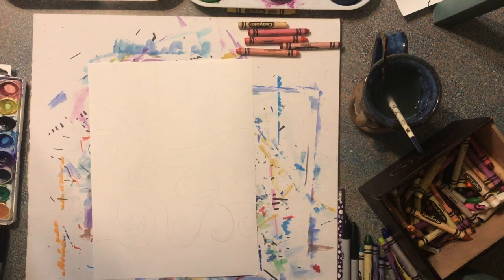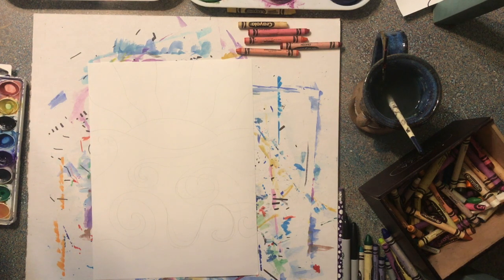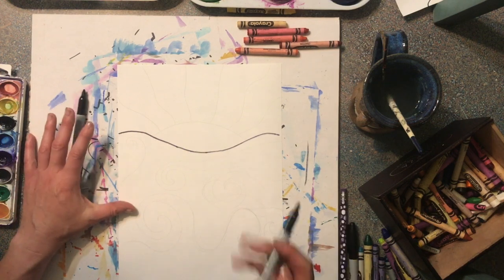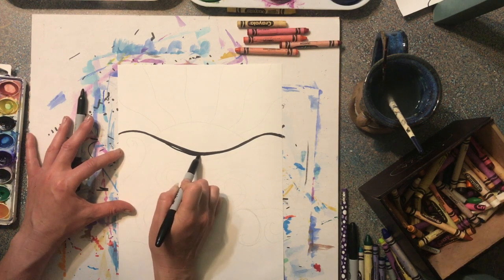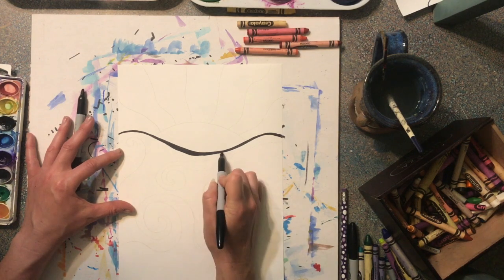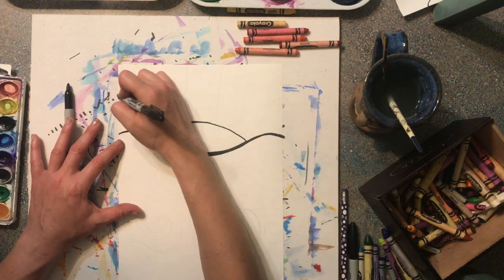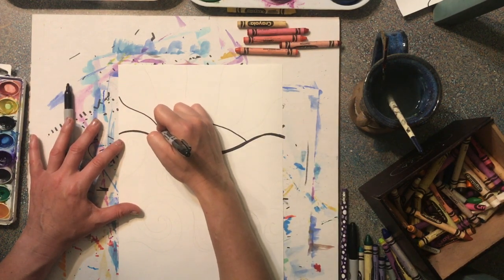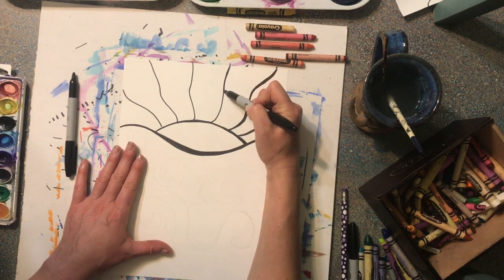Warm Cool Sunset